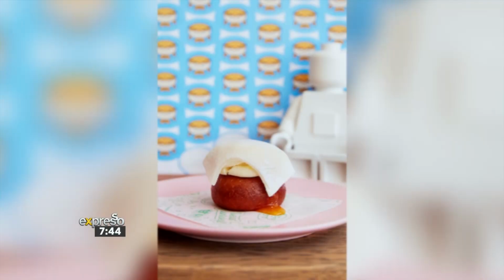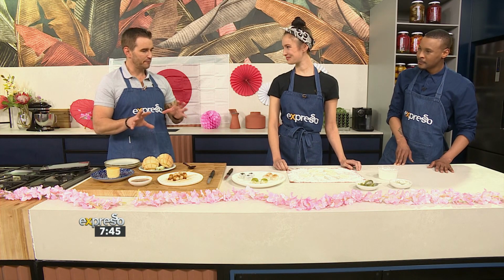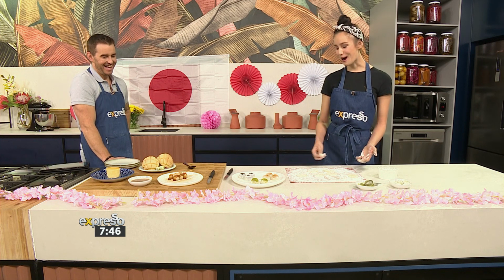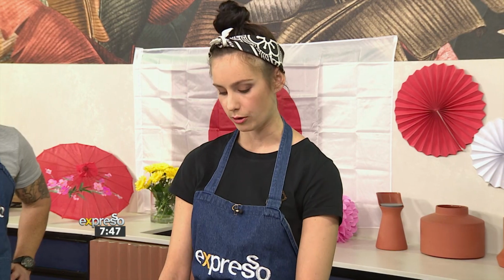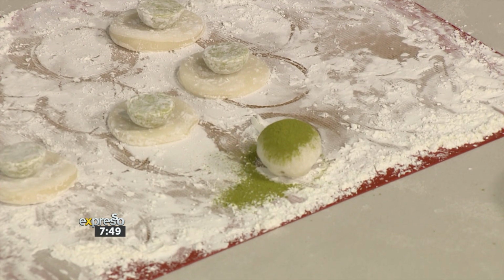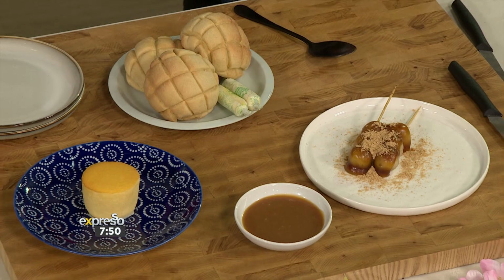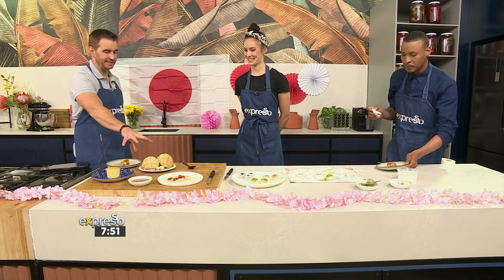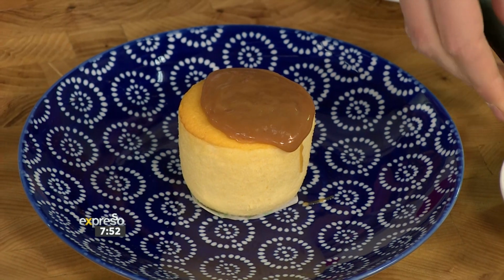Traditional Japanese Treats from Mochi Mochi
Adri Louw, pastry chef from Mochi Mochi is in the kitchen to show us how the traditional Japanese treat Mochi is made and takes us through a few other traditional Japanese street foods.